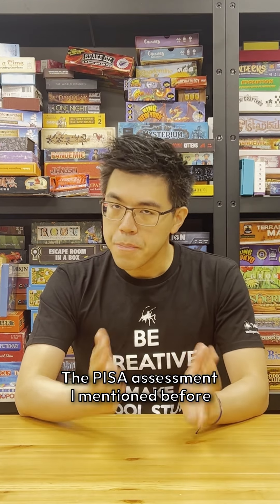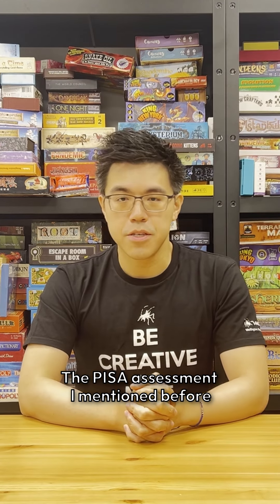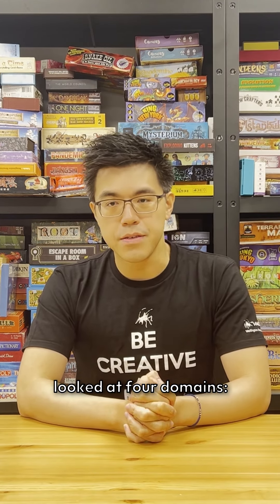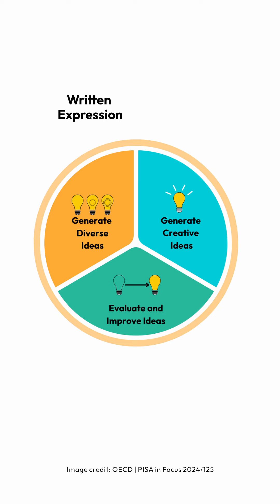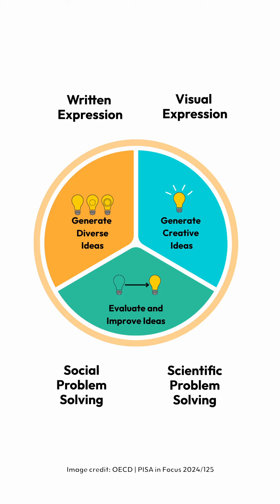What is Creativity? | Creativity Unboxed Episode 1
Welcome to episode 1 of our new miniseries, where we explore the concept of creativity to take it from abstract to concrete.

So...how would YOU define creativity?